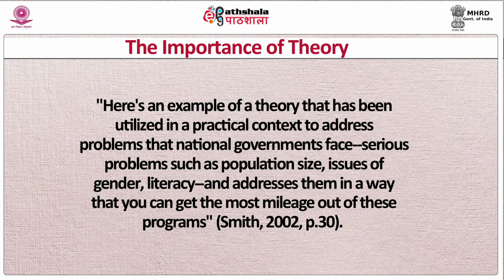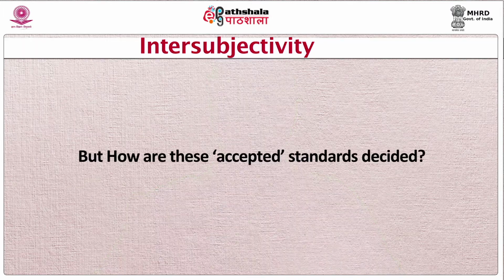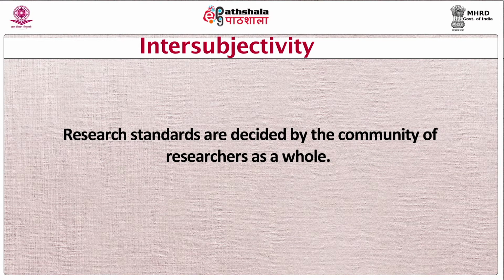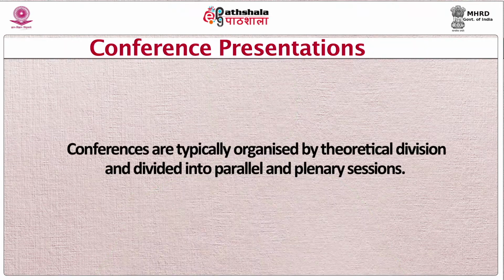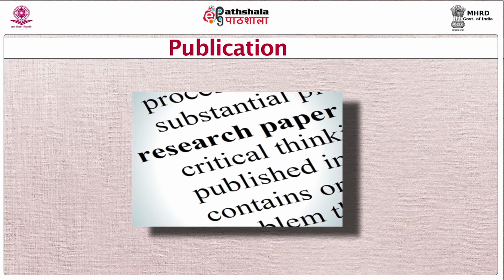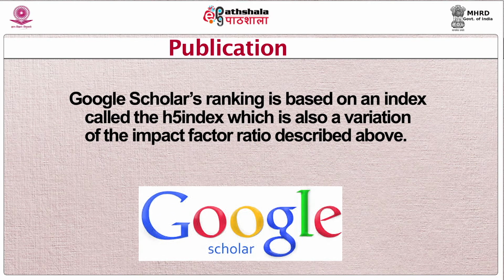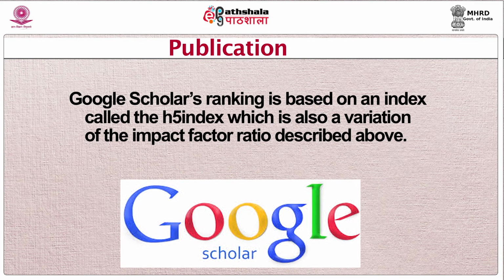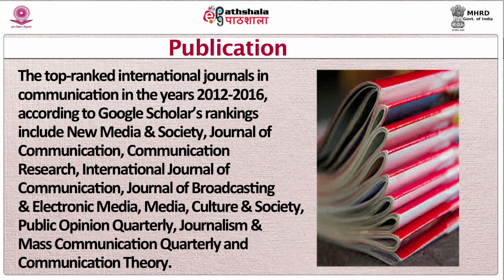M-06. The Importance of Theory in Research